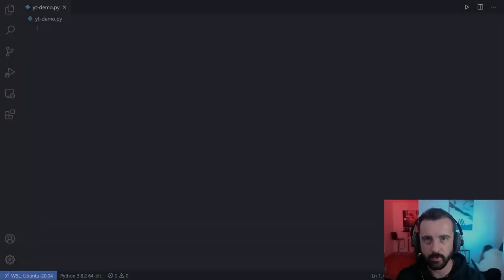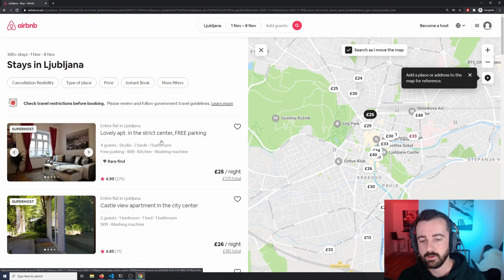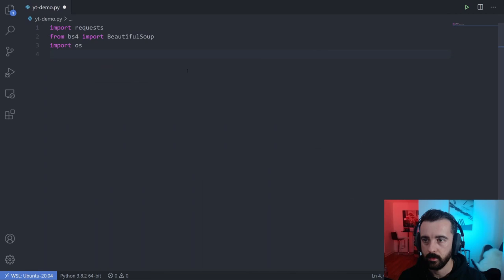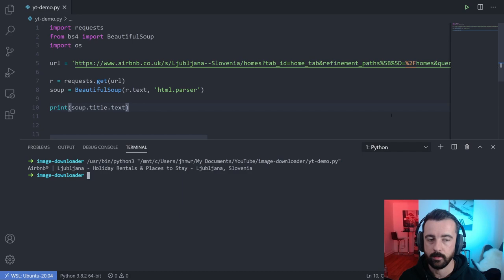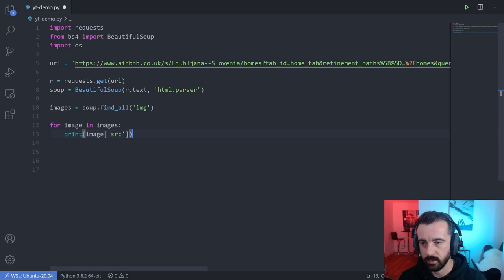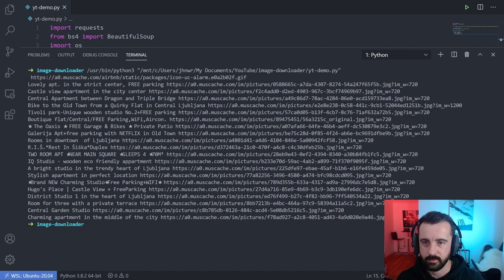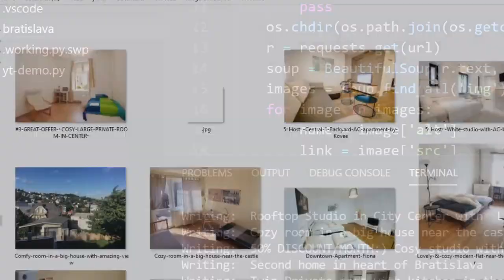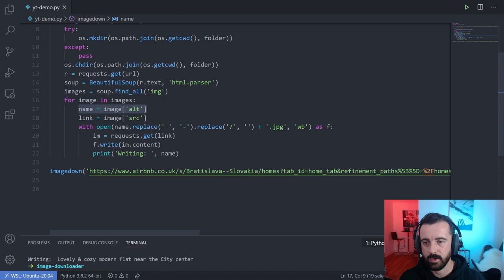How to Scrape and Download ALL images from a webpage with Python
Today we are going to create an image downloader / scraper using Python. Using web scraping we can extract all the image links from a page and then save them to our PC in bulk. This is a basic python programming tutorial for beginners to help show what can be achieved by learning Python! Saving all the images from a website is a real world project that you could well be asked to do at a job, or freelancing. It combines some basic scraping skills with learning the basics of creating directories and writing to files.

Sound like me:

PC Stuff:
gfx card
27" monitor
24" monitor (vertical)
dual monitor arm